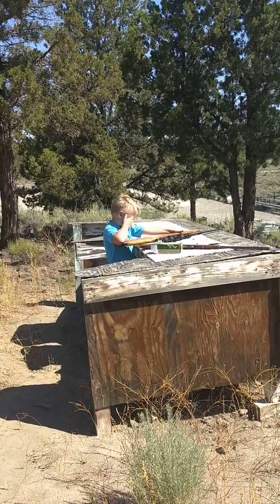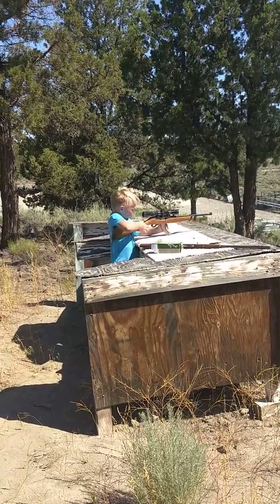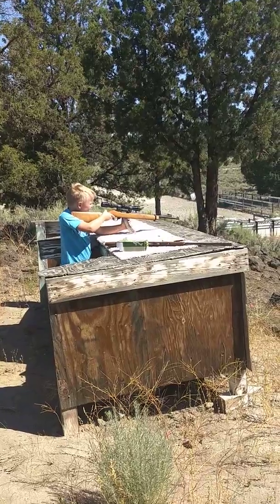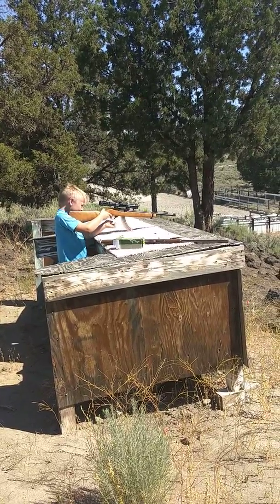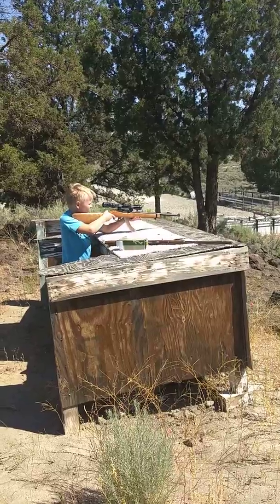Hawken shooting semi automatic 22